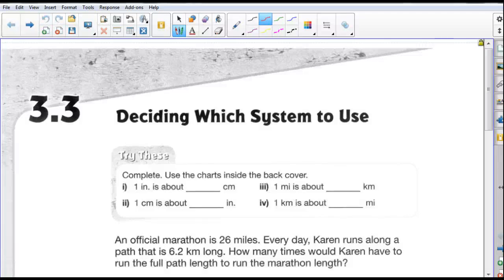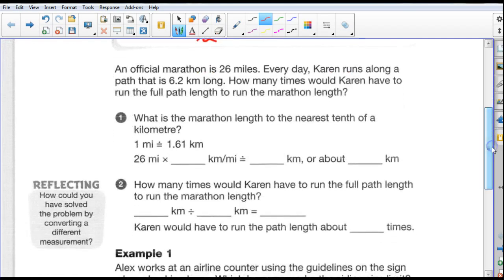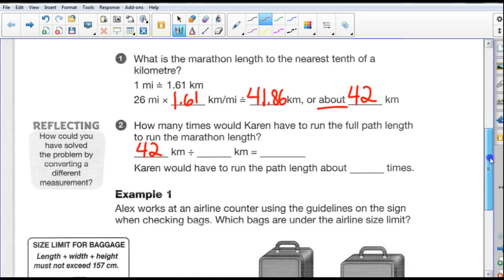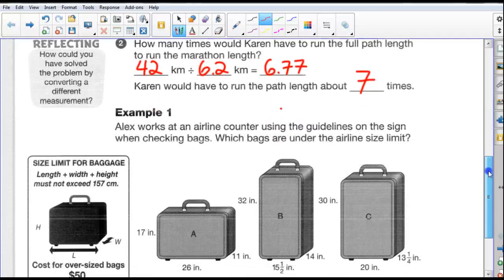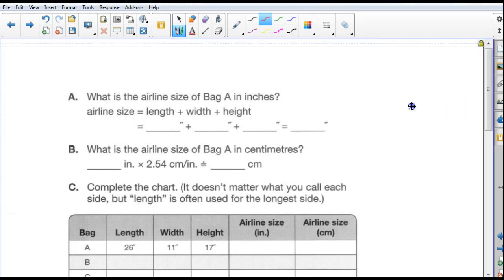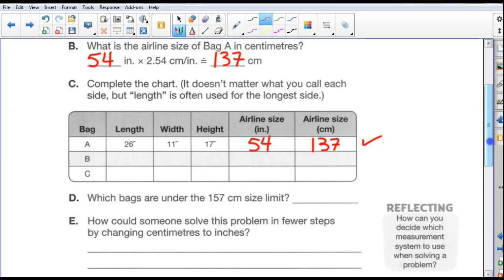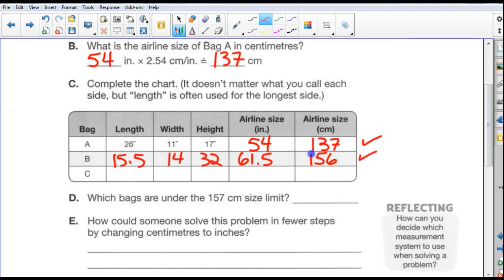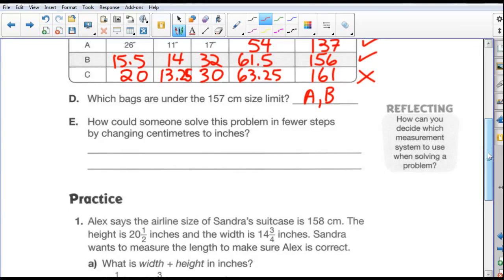3 3 Deciding Which System to Use